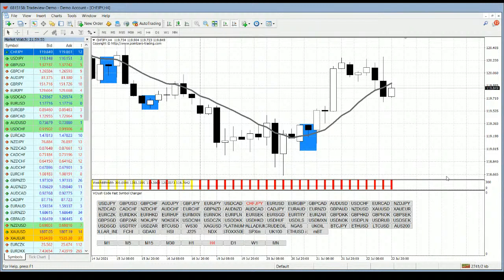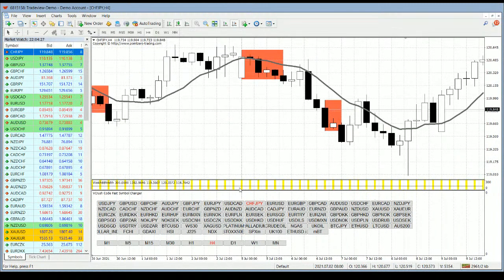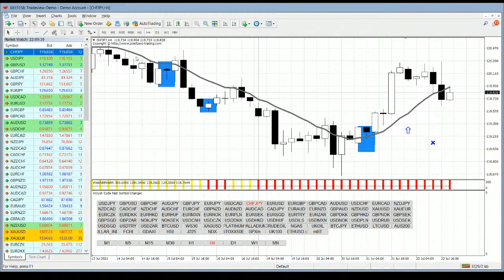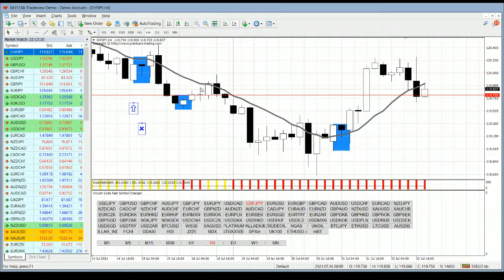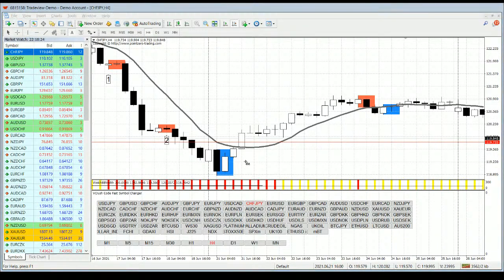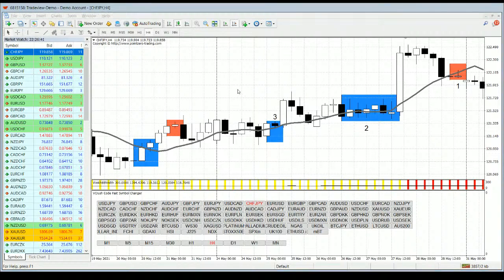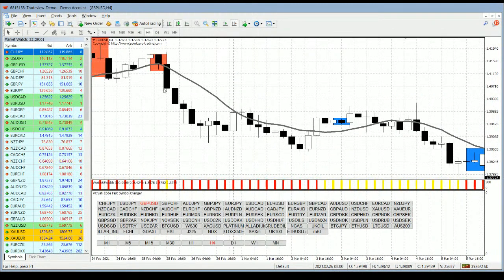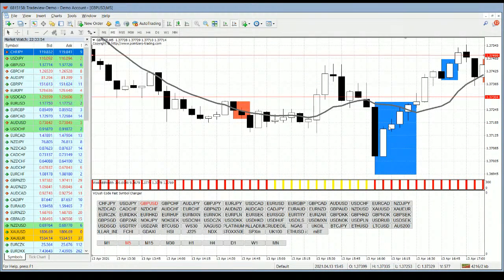The Magic of Inside Bar Trading Strategy